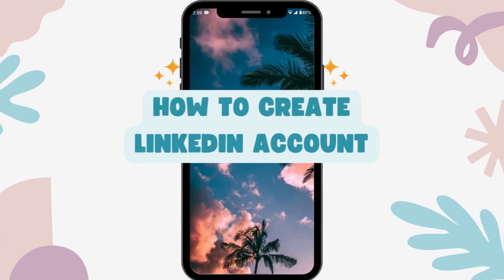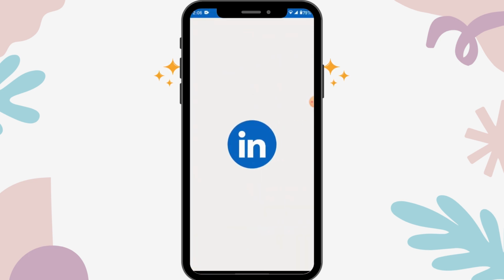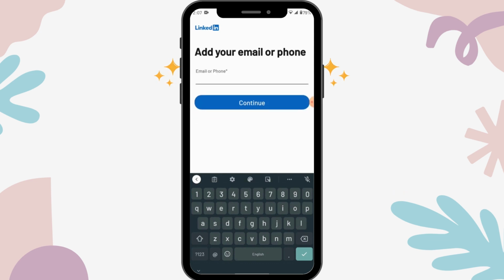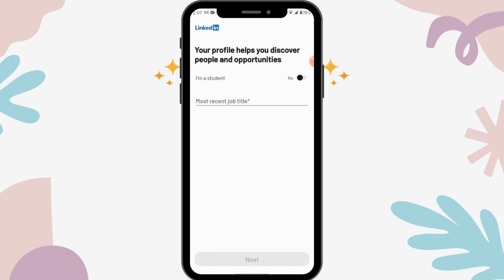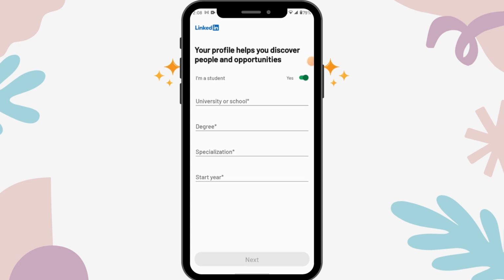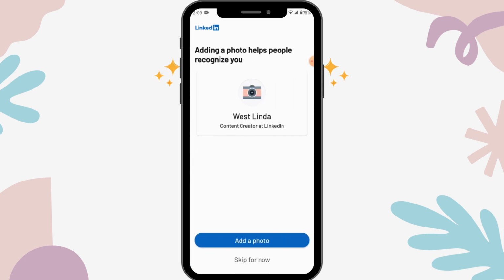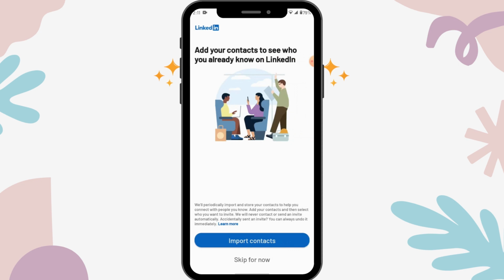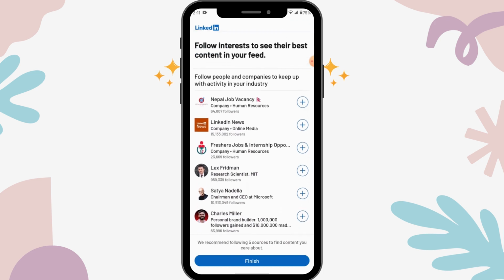How to Create LinkedIn Account on Phone?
In this tutorial, we'll guide you through the process of creating a Linkedin account on your phone. Linkedin is a professional networking platform that allows you to connect with colleagues, explore job opportunities, and showcase your skills and experience. By following our step-by-step guide, you'll be able to create your Linkedin account in no time. We'll cover the steps for signing up, setting up your profile, and optimizing it for maximum visibility. Whether you're a job seeker, a professional looking to expand your network, or a business owner wanting to promote your brand, having a Linkedin account is essential in today's digital age.